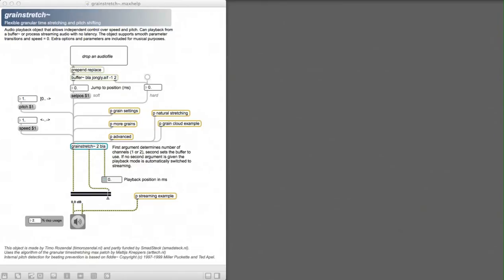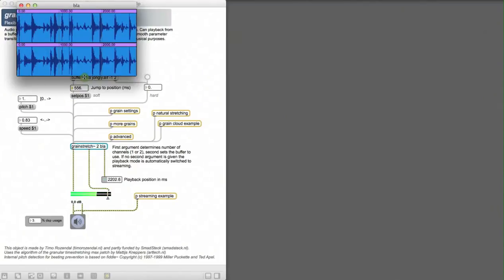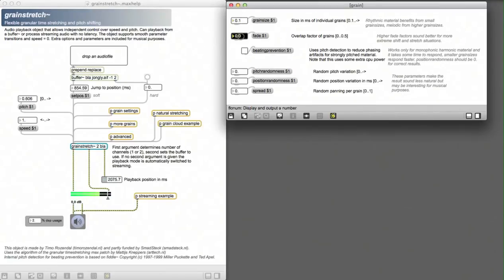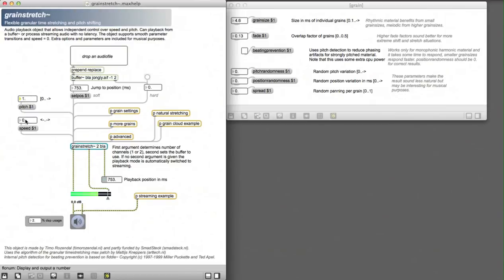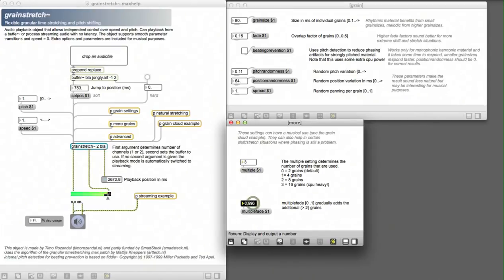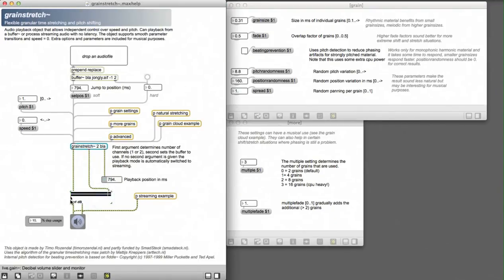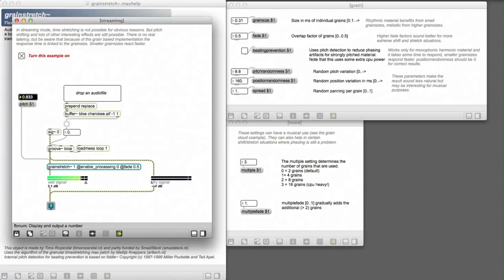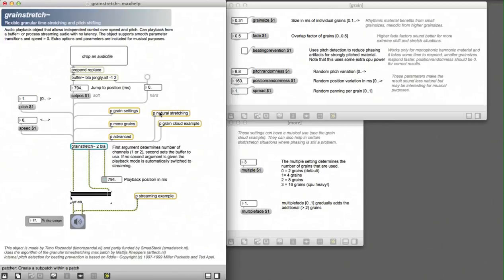grainstretch~ granular timestretching and pitchshfiting for Max/MSP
This video gives an impression of what you can do with the new grainstretch~ external for Max/MSP (for windows and mac).